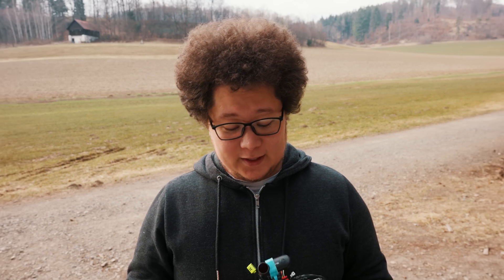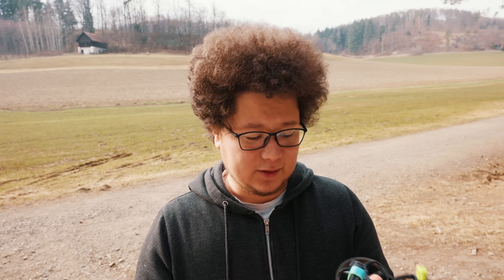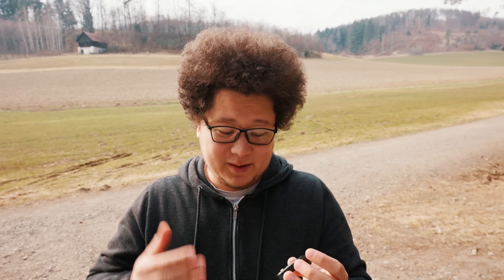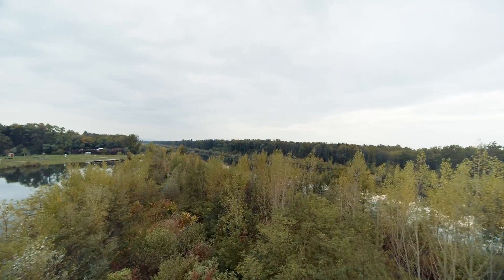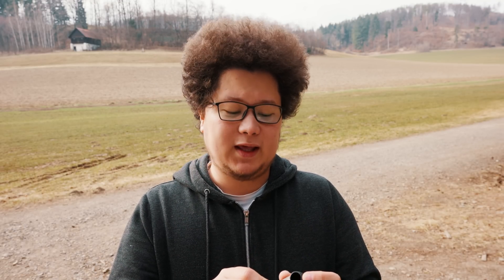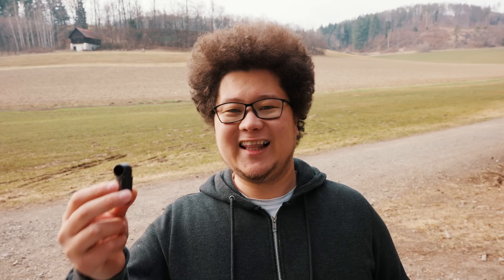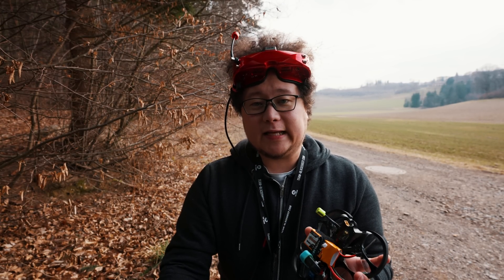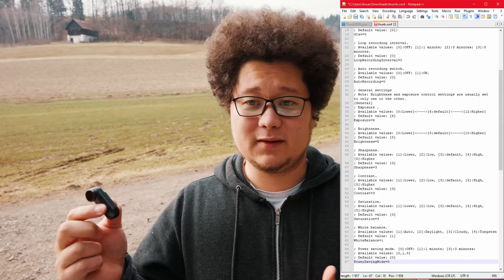☀ Best Gyroflow Logger, lightweight and cheap [Runcam Thumb]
These small cameras aren't the best for commercial shooting for serious productions, but they all have some strengths. For example, this one - Runcam Thumb has an accelerometer and gyro on board and writes logs from sensors in a separate file! And all this with a weight of only 9 grams.

I will be grateful for any support!
THANKS!